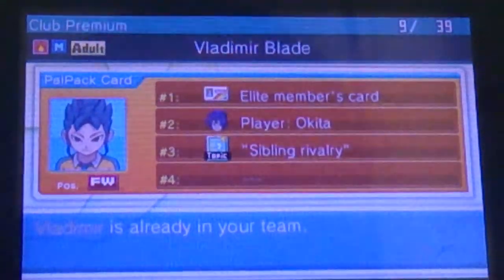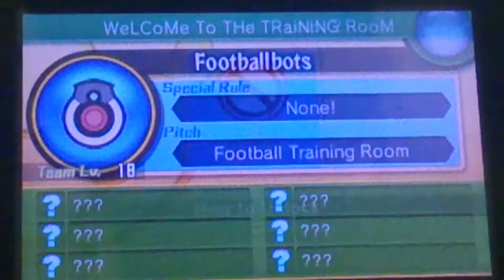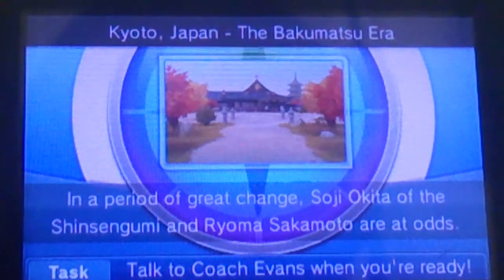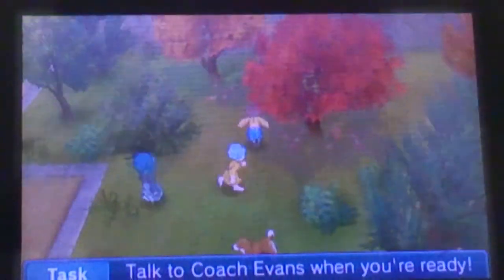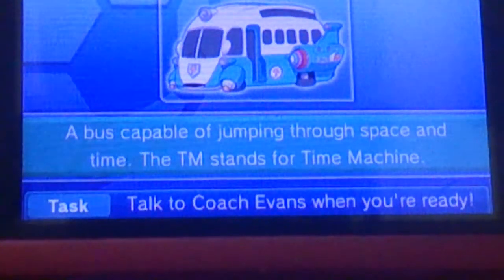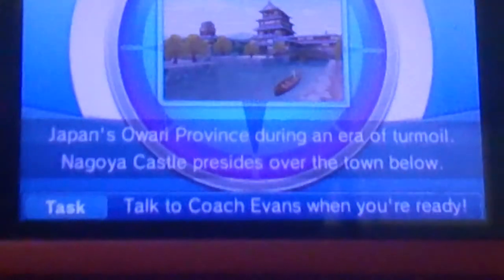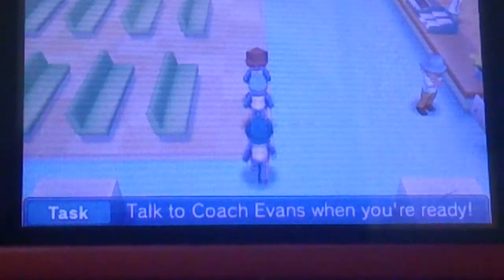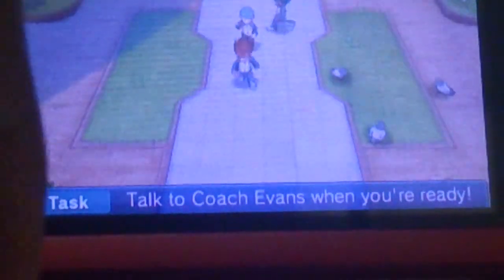Inazuma Eleven Go Chrono Stones 3DS How To Scout Vladimir Blade!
(English) Hey guys today's I'll be showing you how to scout valdimir blade In inazuma eleven go chrono stones!

Target: 4 likes for next How to!